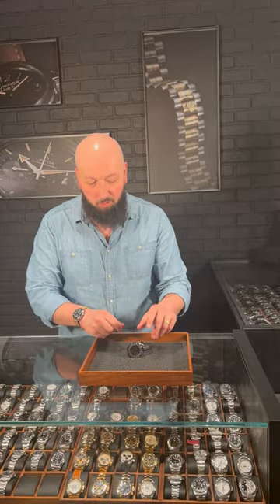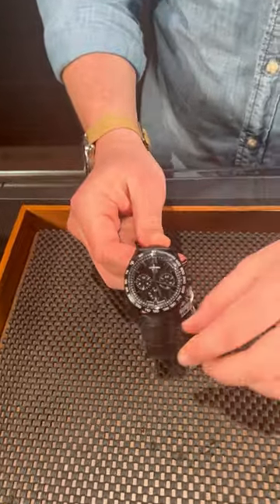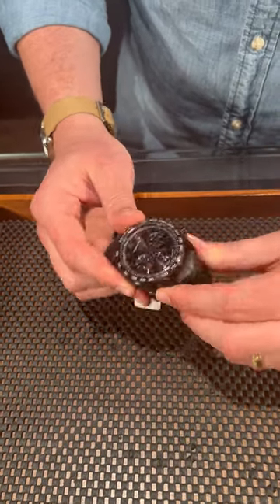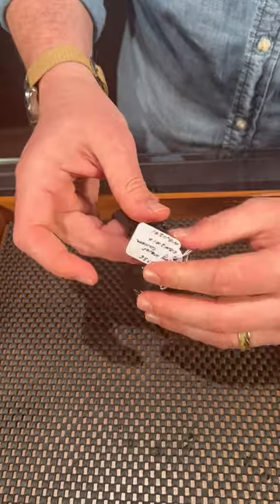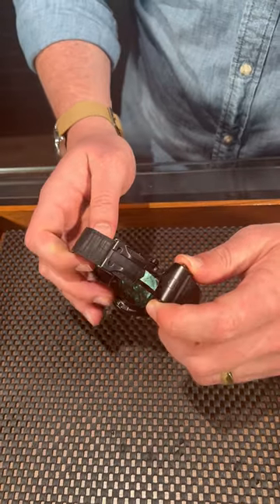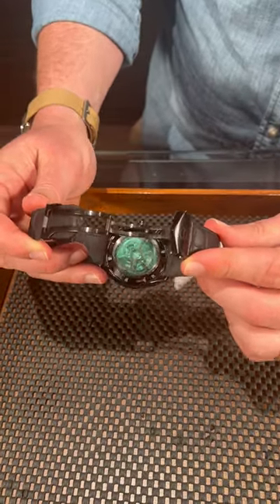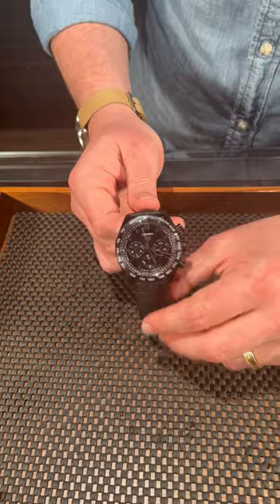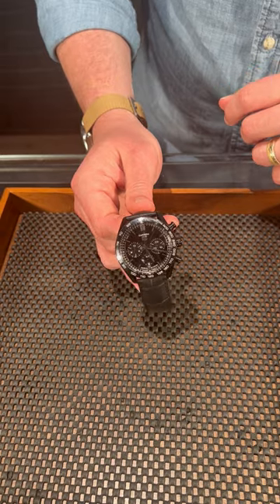Tag Heuer Carrera Chronograph Japan Special Edition Steel DLC Mens Watch CBN2A1G Review | SwissWatch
This Tag Heuer Carrera is a special edition for Japan and is limited to 300 pieces. It is defined by its all-black stealthy look and a case back with green sapphire and unique engraving.

FULL DETAILS AND PRICING:
Tag Heuer Carrera Chronograph Japan Special Edition Steel DLC Mens Watch CBN2A1G

Stainless steel case with black DLC coating. 44.0 mm in diameter. Green exhibition sapphire caseback, with special engraving stating "Special edition Japan" and "One of 300." Black ceramic bezel with engraved tachymeter scale. Black dial with applied hour markers. Hour markers are filled with special black luminous material. Three chronograph subdials to measure minutes, hours, and running seconds.Black alligator leather strap with DLC-coated stainless steel deployant clasp.